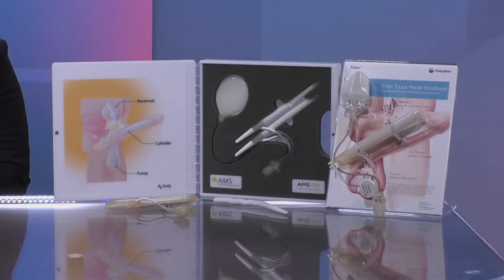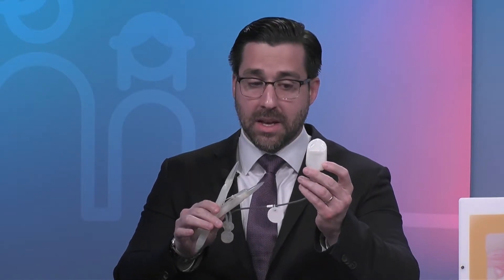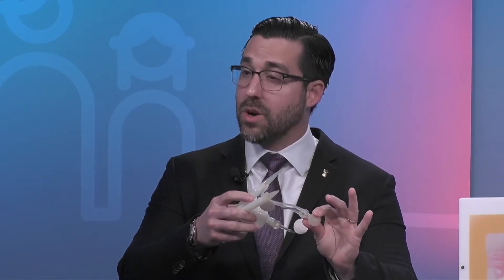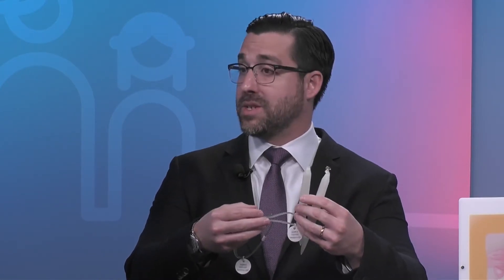Penile Prosthesis Surgery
Penile prosthesis is the oldest form of organic therapy for E.D. Dr. Daniel Martinez, Urologist with Baptist Health South Florida, explains with props the different models of penile prosthesis and how they work.